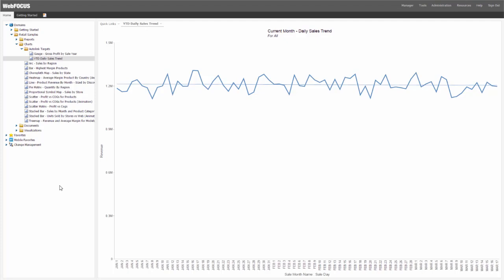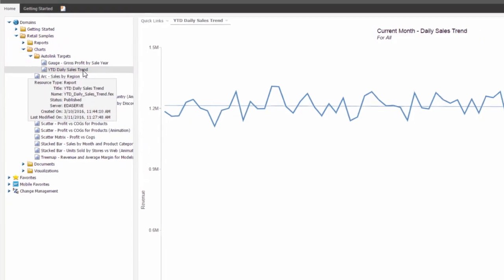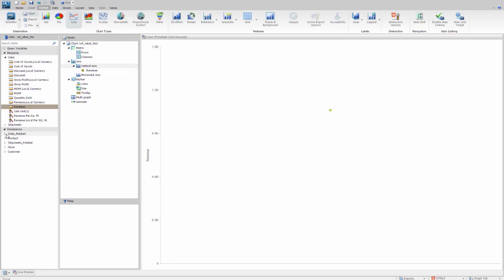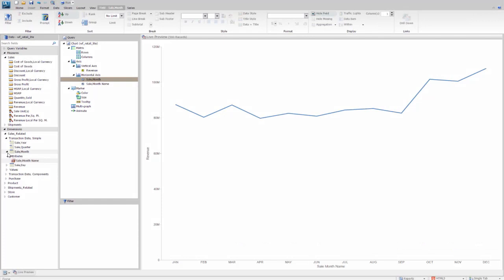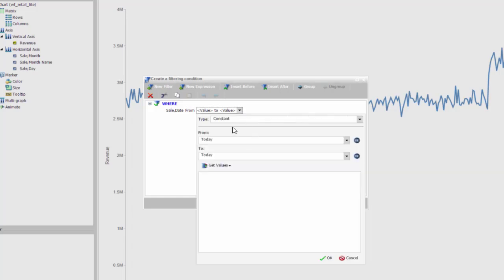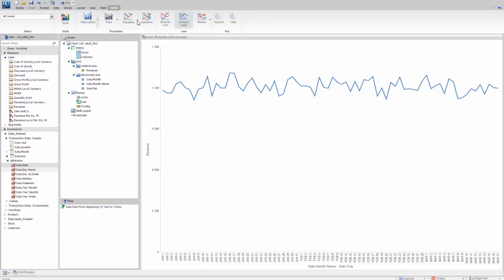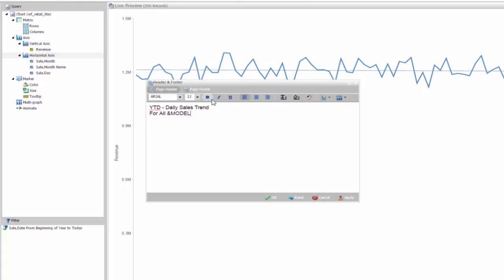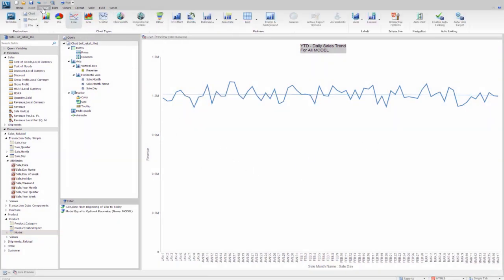WebFOCUS 8 2 資料治理平台 訓練 – Sample Chart YTD Daily Sales Trend Auto Link Targets